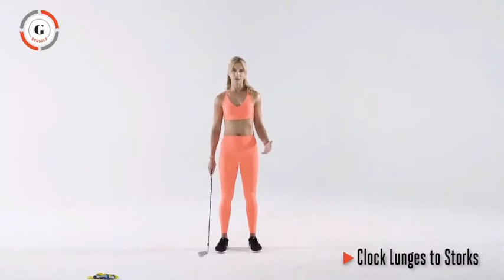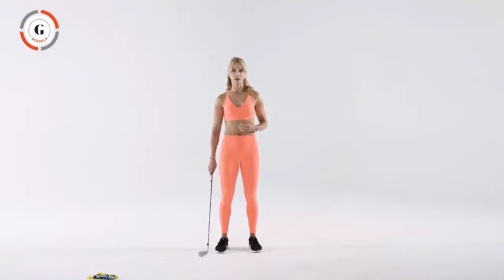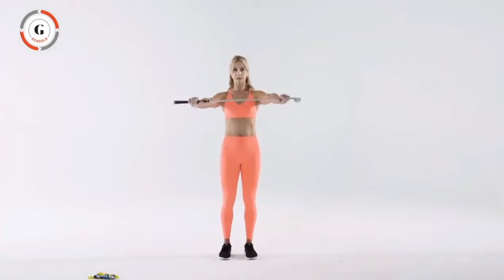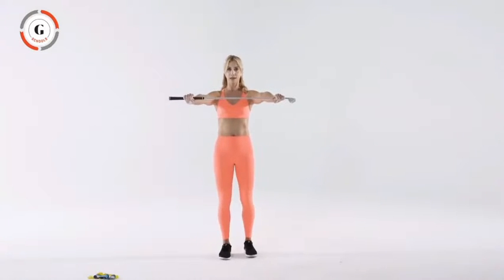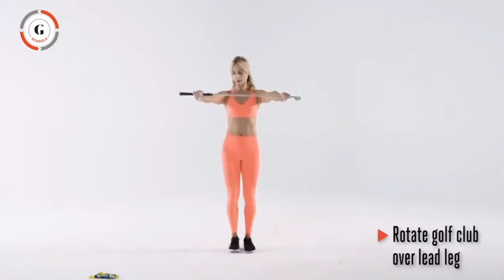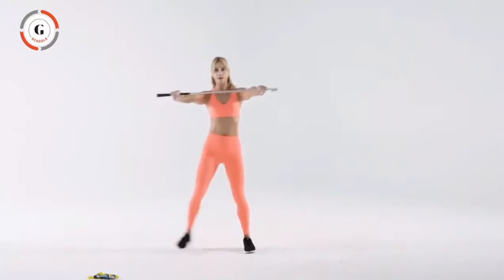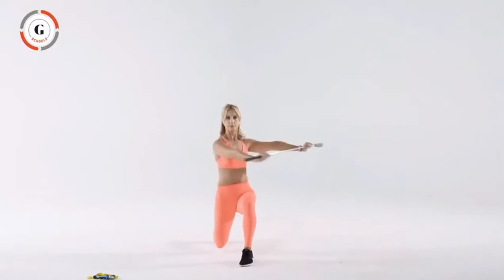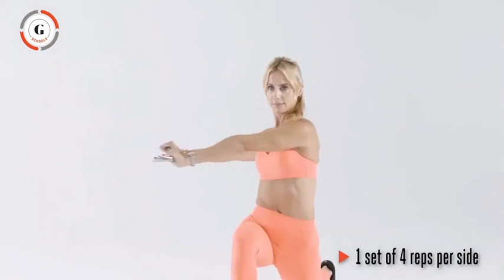Clock Lunges to Stork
This golf fitness training exercise is an excellent full body exercise to warm-up your golf muscles dynamically before practice or play.